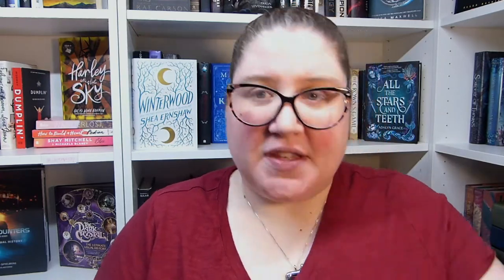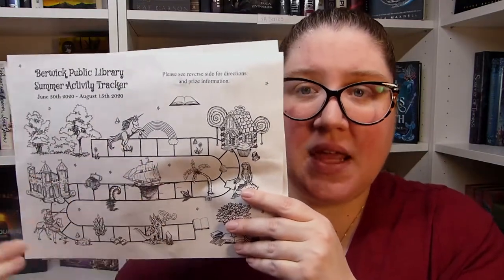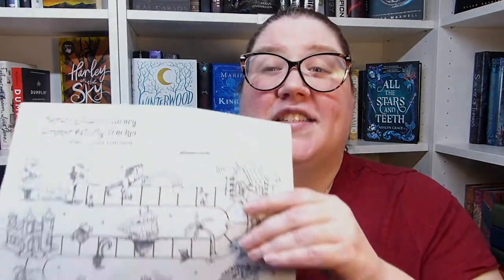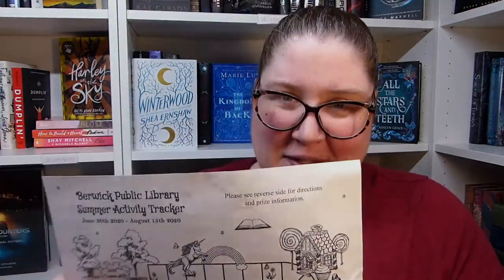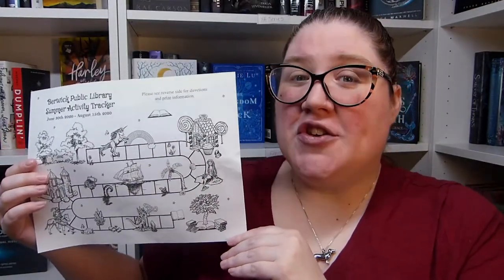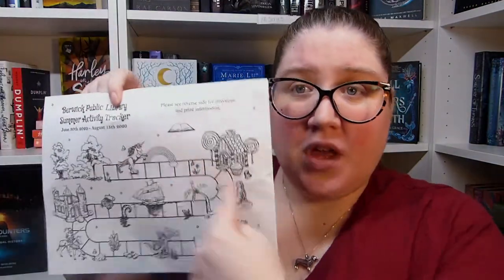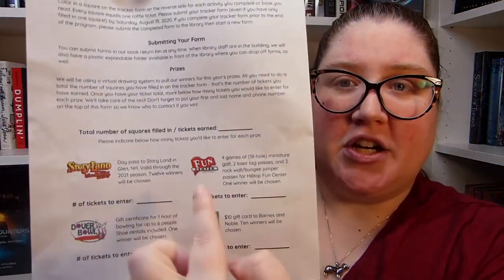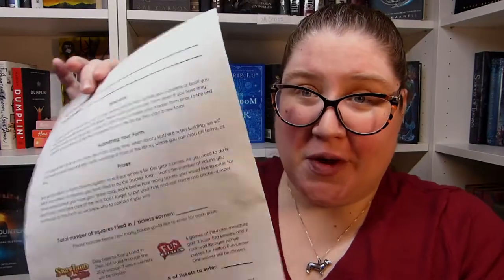Berwick Public Library - Alaina Talks About The Summer Reading Program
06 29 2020 Alaina Talks About The Summer Reading Program